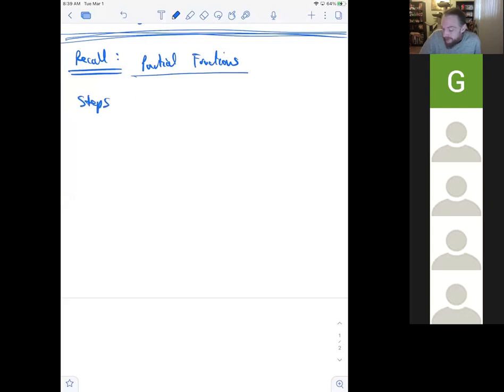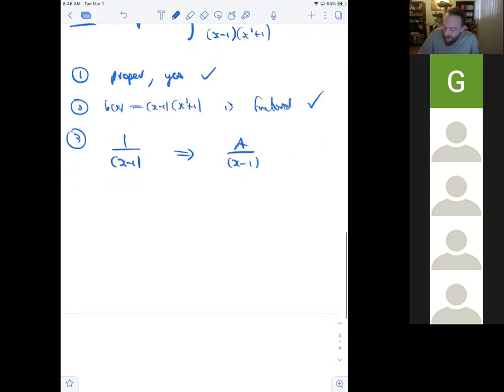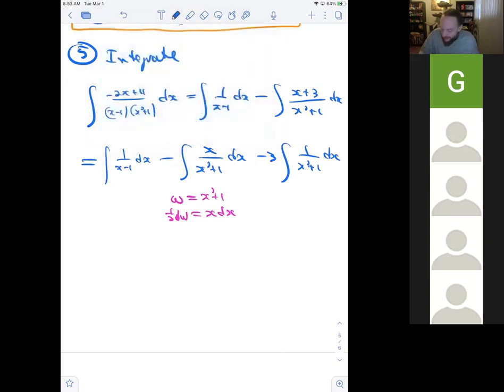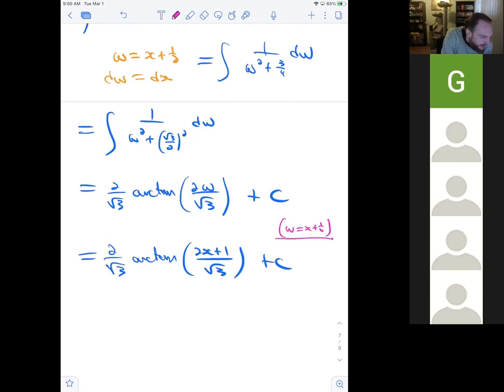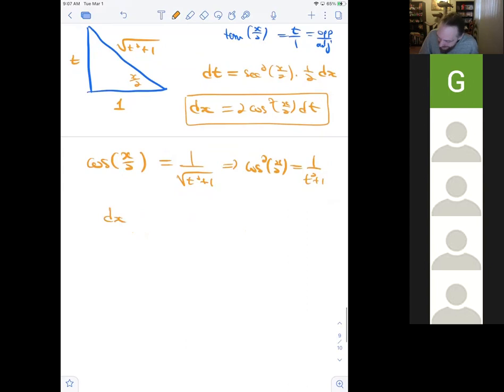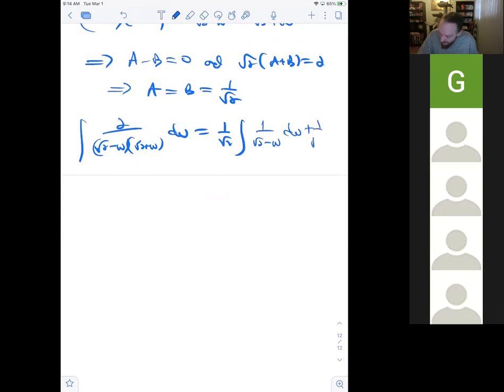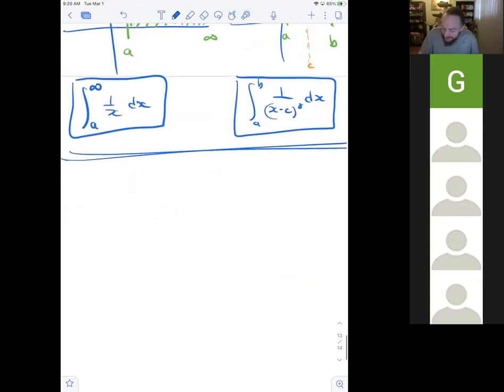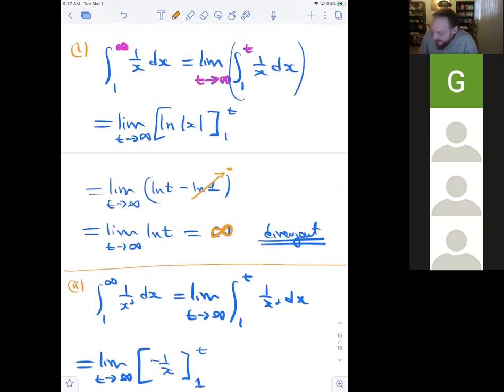Math 115 Mar 1